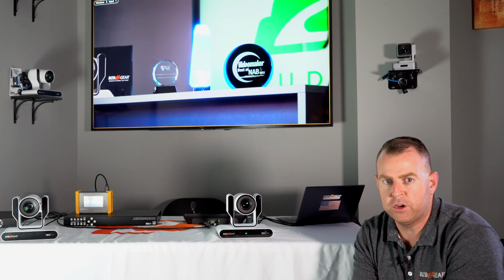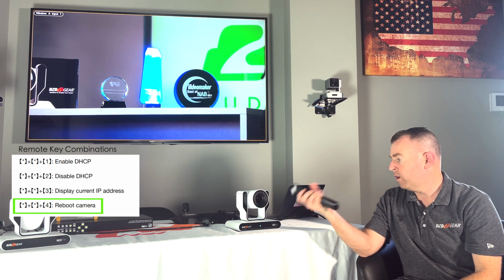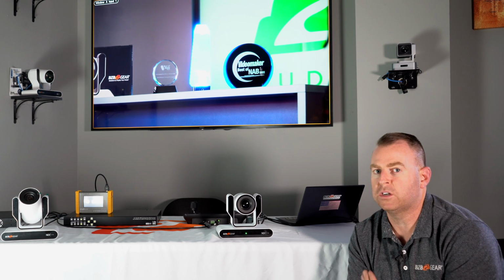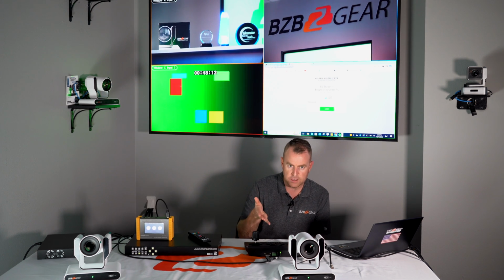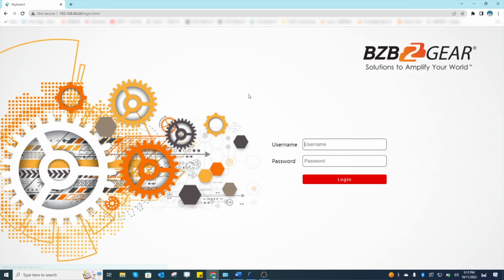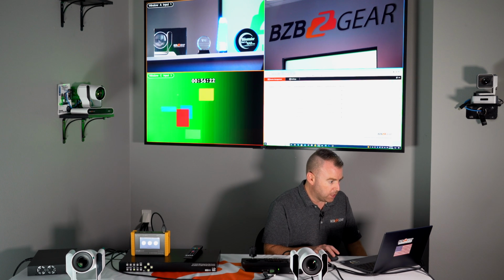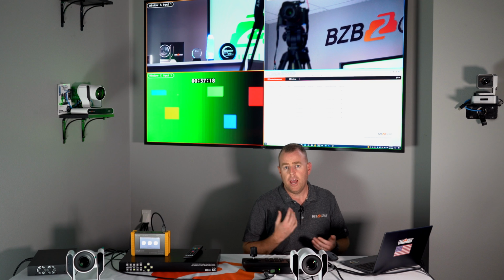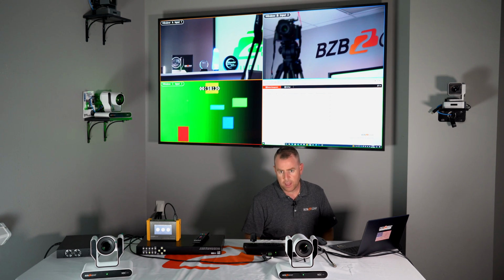How to Network Multiple 4K IP Cameras for Live Streaming | Part 2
On our second installment of "How to Network Multiple IP Cameras for Live Streaming", our tech lead Nathan Fox goes over a complete walkthrough on how to network multiple ADAMO 4KPTZCamera using a remote control. Also, we showcase a 12GSDIMultiviewer unit that will soon be available in the BZBGEAR catalog.

Product Links

BG-12G-QVP-4X2: COMING SOON